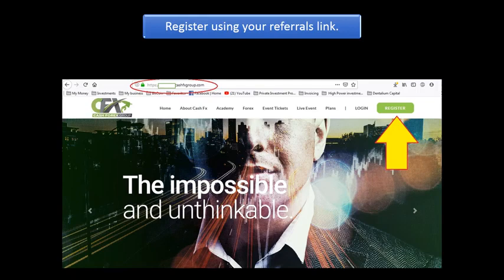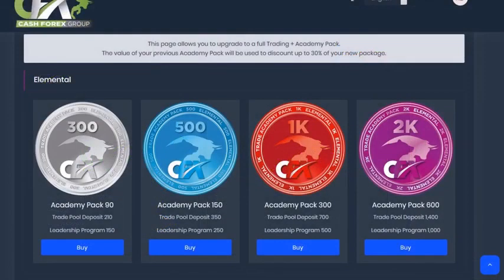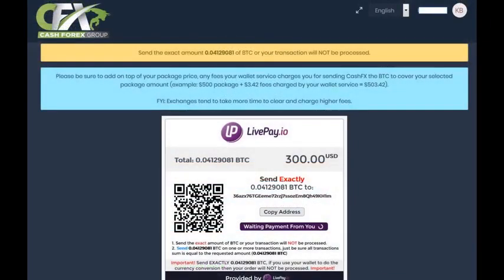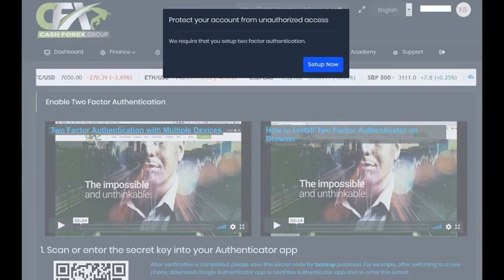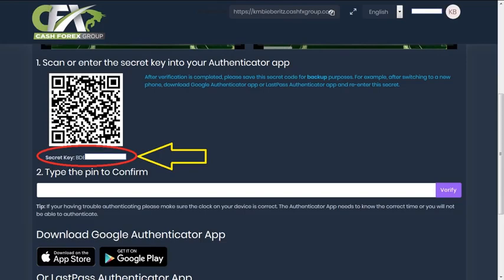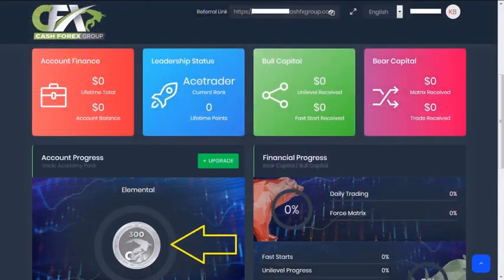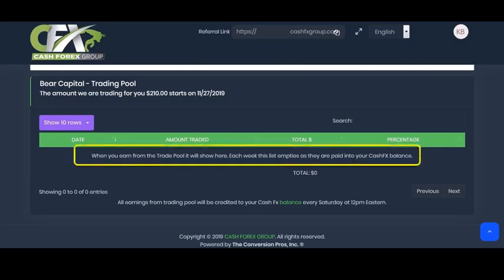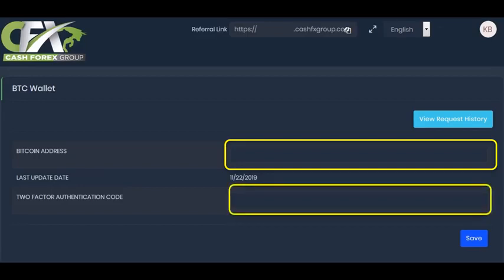CashFX Group Getting Started with Your First Trade Academy Contract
Step-by-step process on how to purchase  and set up your first Package Contract with CashFX.